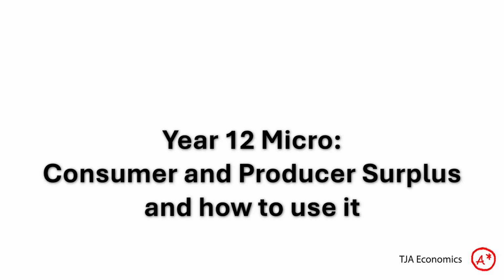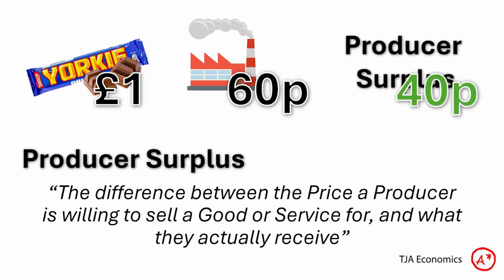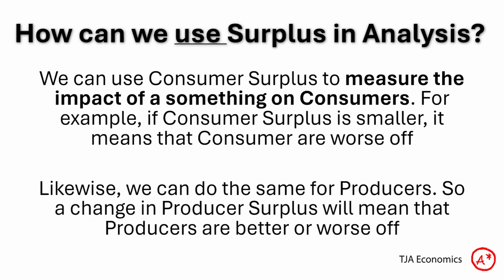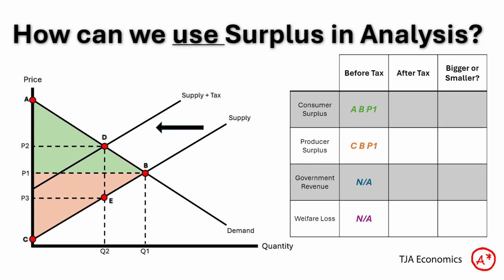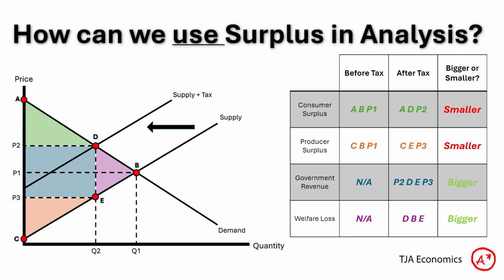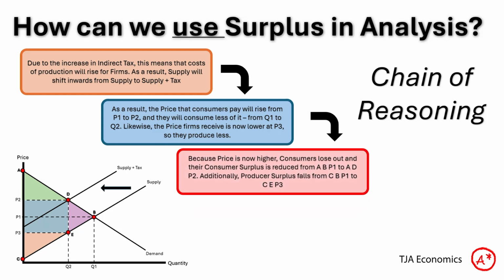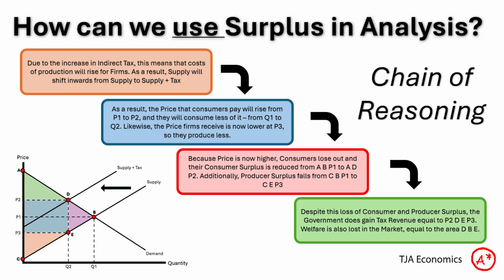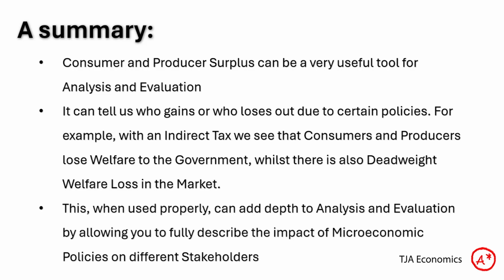Consumer/Producer Surplus + Analysis | A Level, IB and GCSE Economics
What is Consumer and Producer Surplus? How cna we use it effectively in Analysis? Find out here!